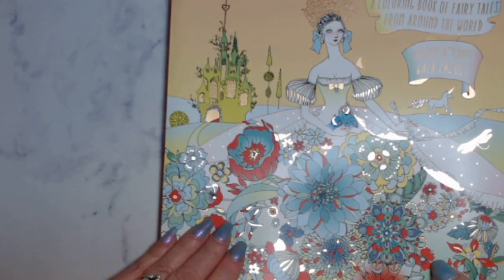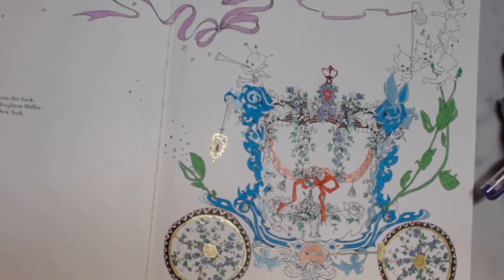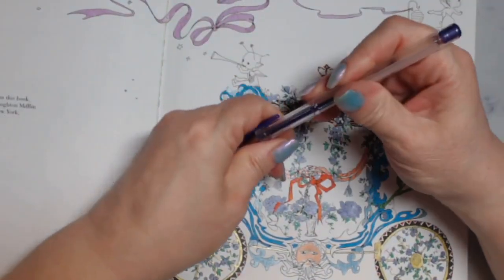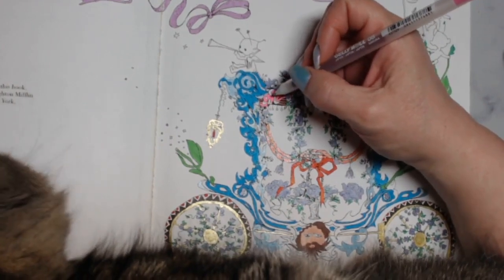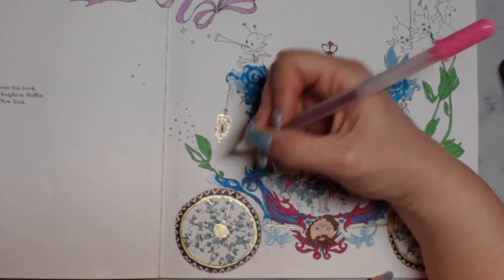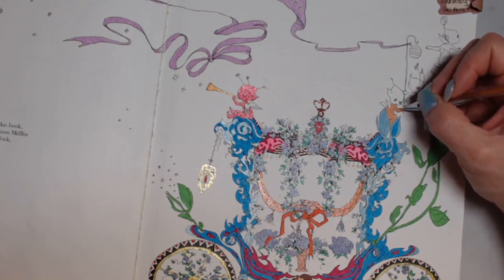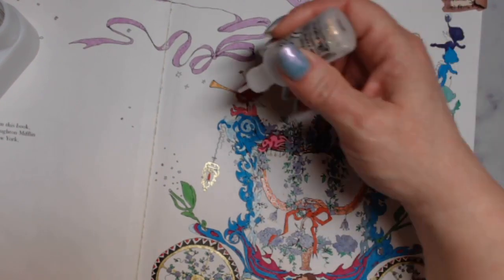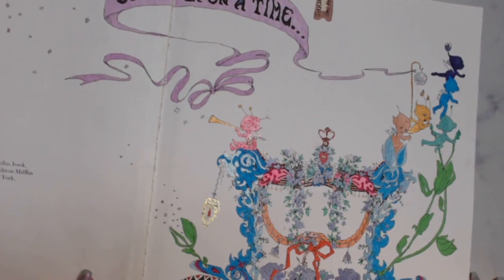Color & Chat | Color Me Enchanted | Finish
Color Me Enchanted

This is an ADULT channel only. I am an adult and make these videos for my ADULT subscribers. As we discuss adult topics and all my videos are geared for stress relief and anxiety. NOT FOR CHILDREN.

Schedule
Monday:  Adult Color & Chat
Tuesday: Planner Talk and set up for the new week
Wednesday: Adult Diamond Painting WIP N Chat
Friday: Tea Time with Friday Reads, WIPs and coloring news
Saturday: Flosstube WIP N Chat
Sunday: Happy mail with ADULT Mad Libs